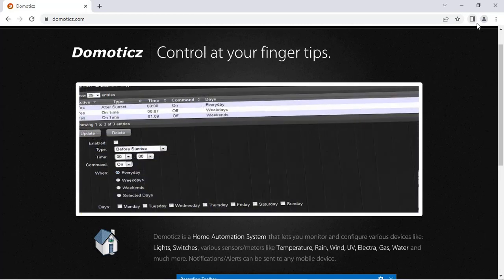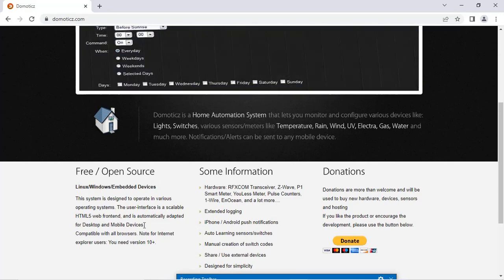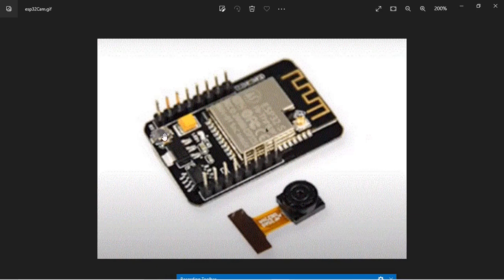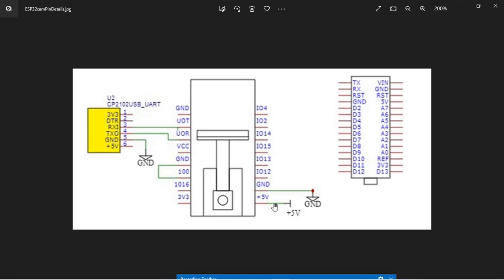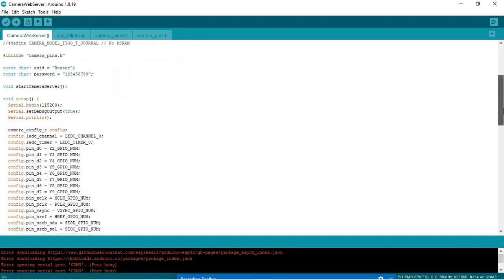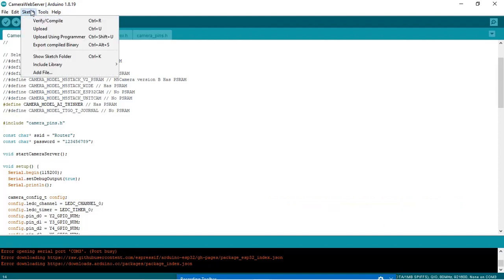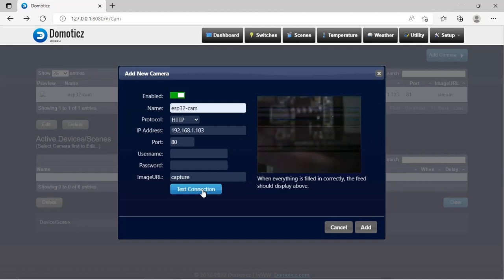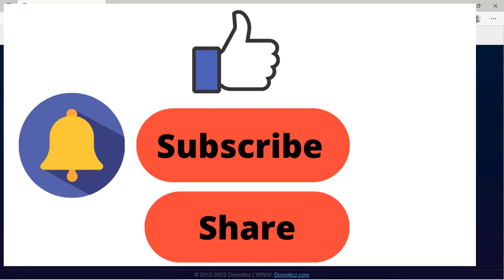Integrate ESP32-CAM with Domoticz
HI,
This video shows how to integrate ESP32-CAM with Domoticz.The Arduino CamWeb server is flashed in the ESP32-CAM.